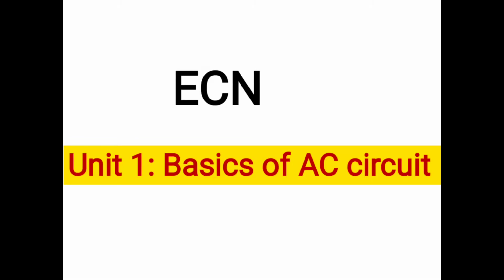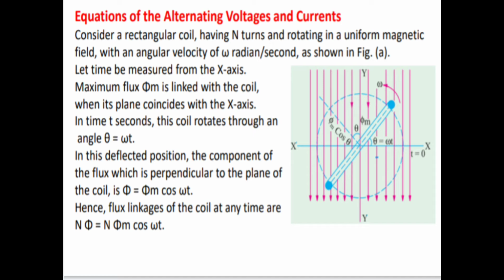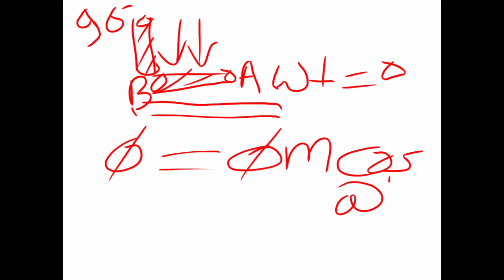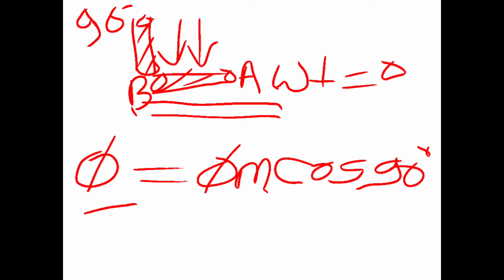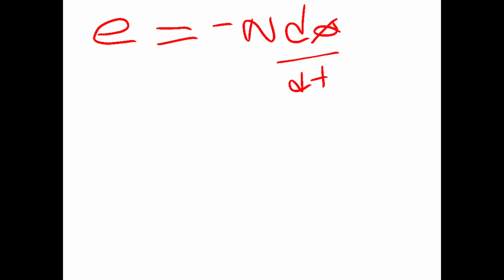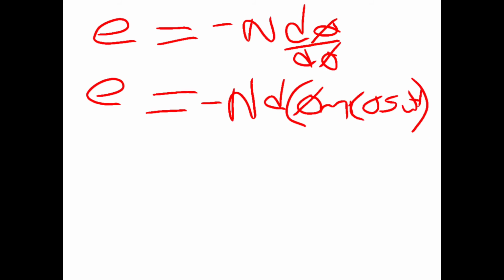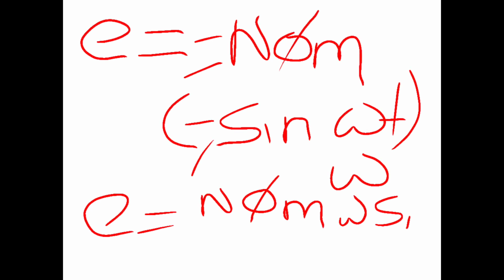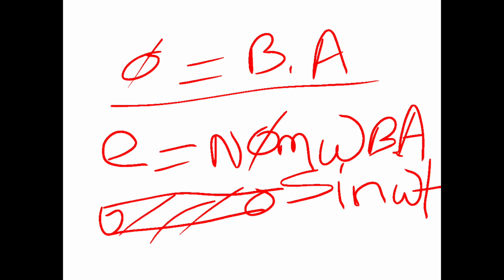AC fundamentals Electrical circuit and network part 4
AC fundamental or basics of AC circuit electrical circuit and network all the concept of unit 1 and the generation of alternating current and voltage also the equation of alternating current and voltage available in this video the part 4 and the part 3 👇👇👇👇👇